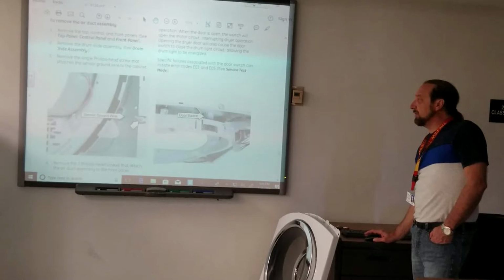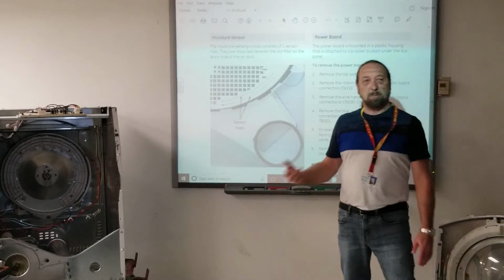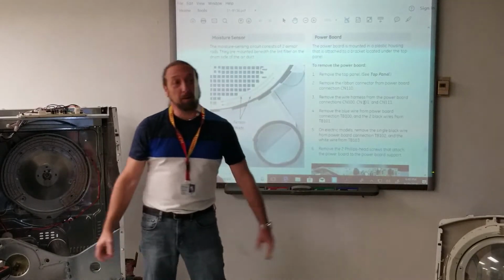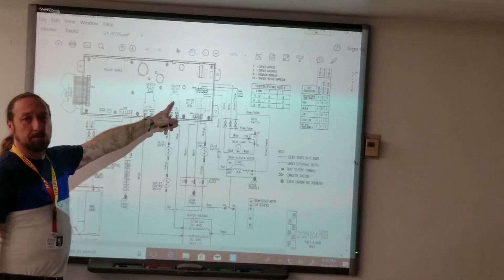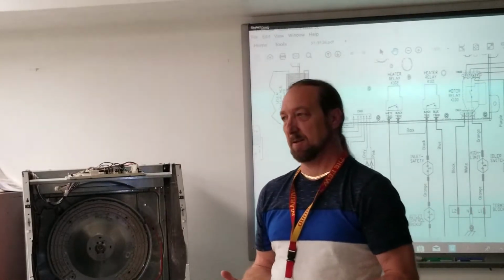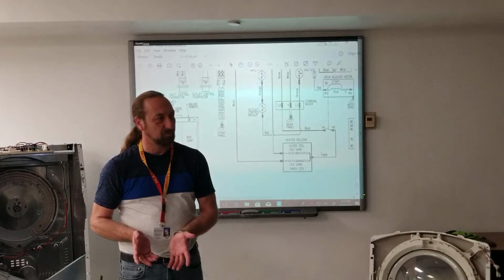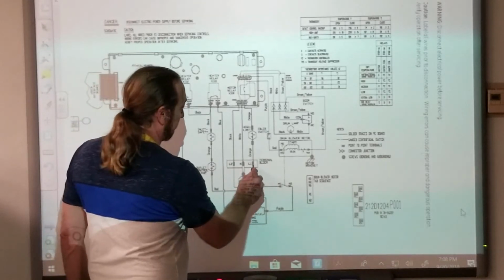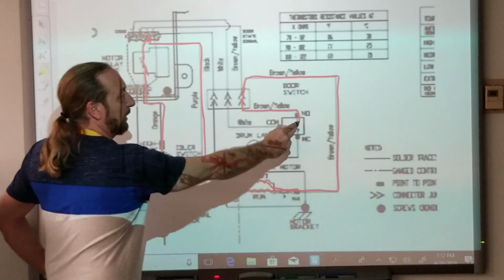TECHTALK GE Profile Dryer 3